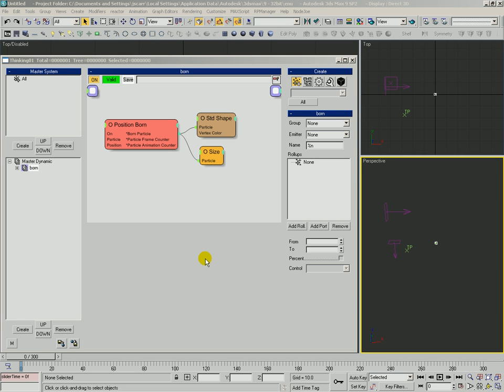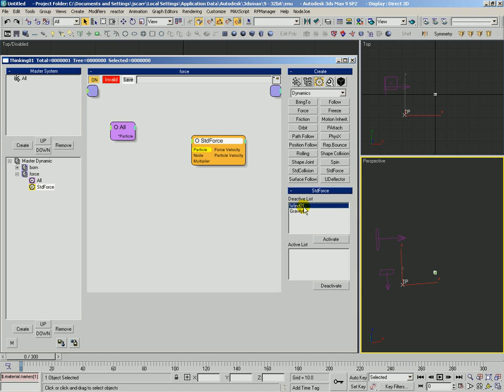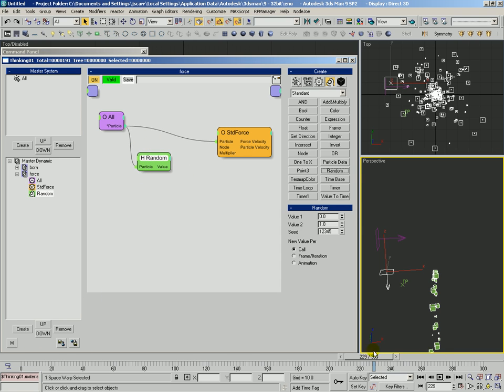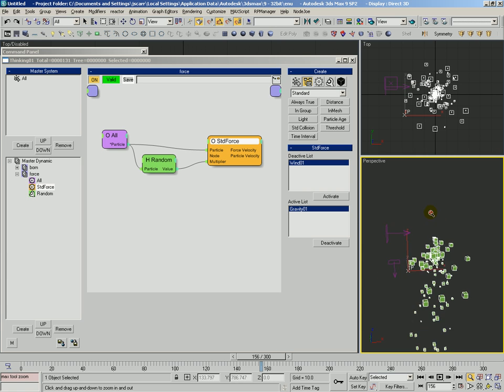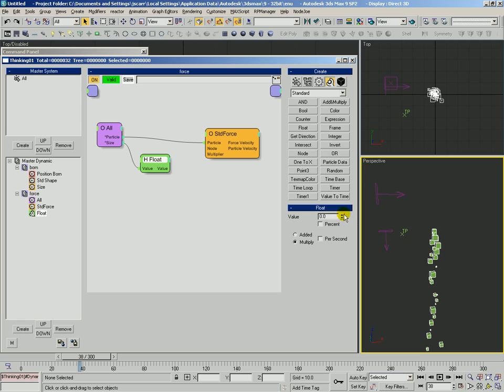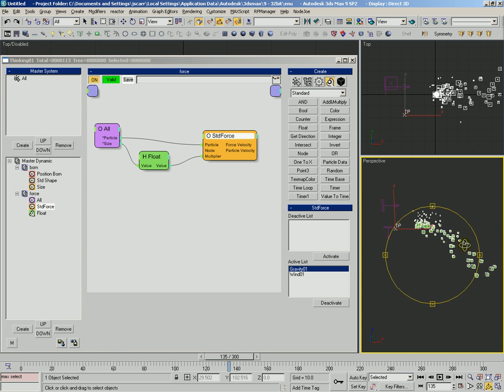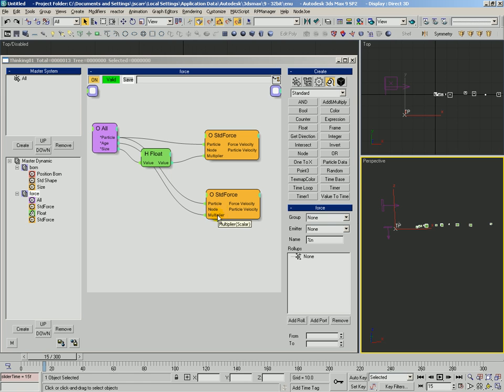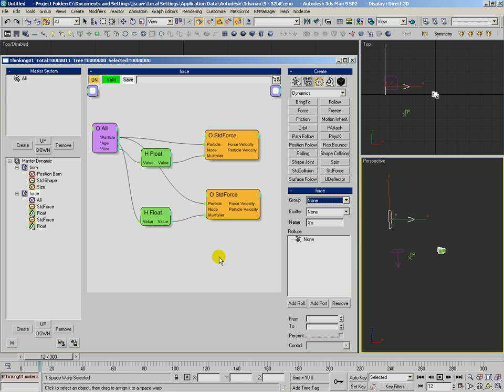StdForce Node (Dynamics)